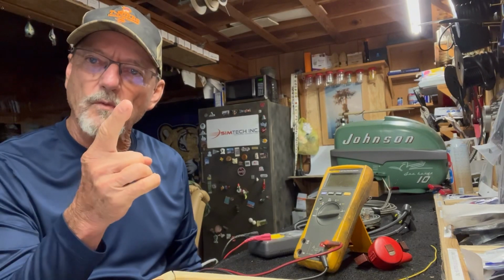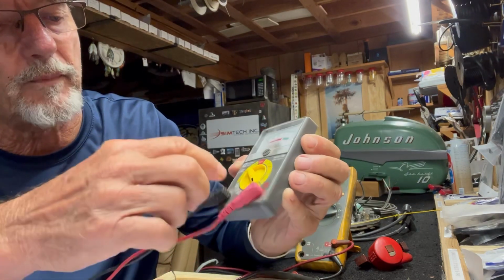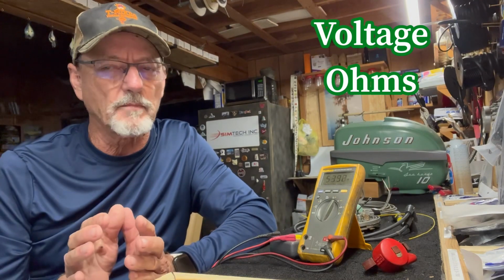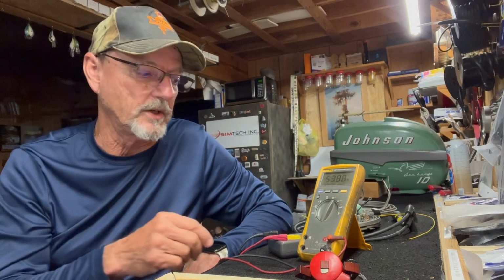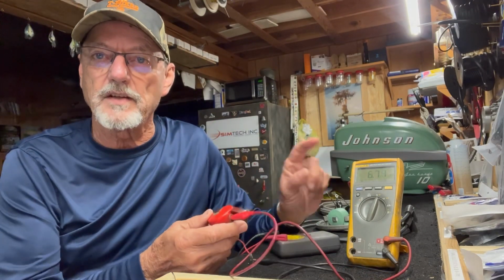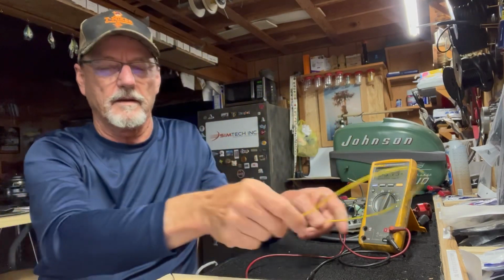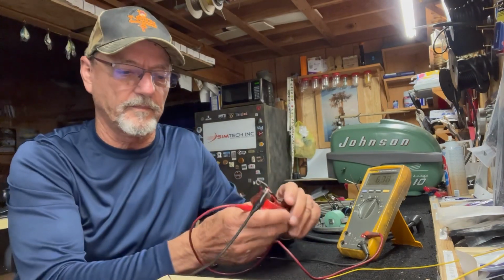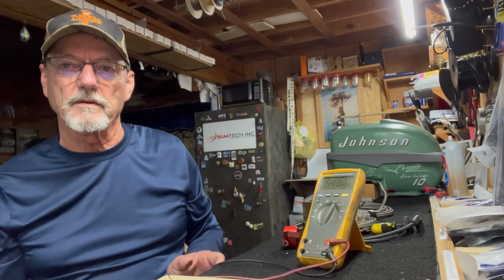Volt / Ohm Meter How to use Meter to Troubleshoot Vintage Outboard